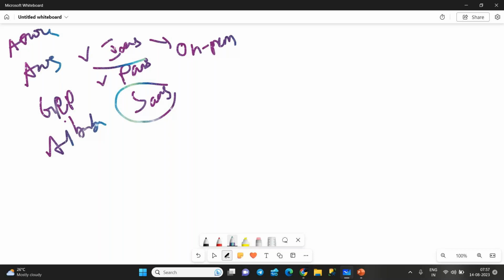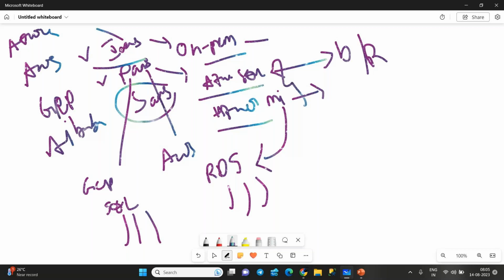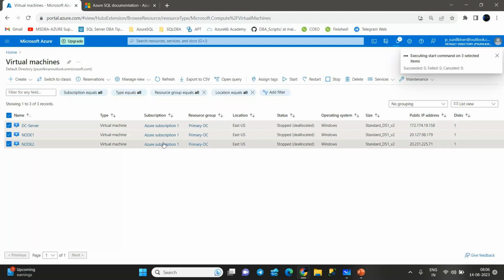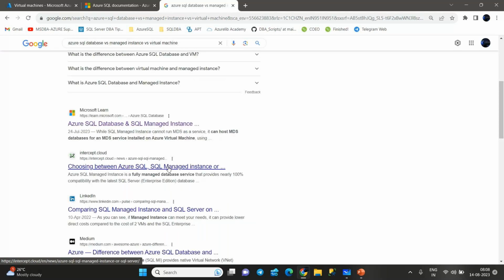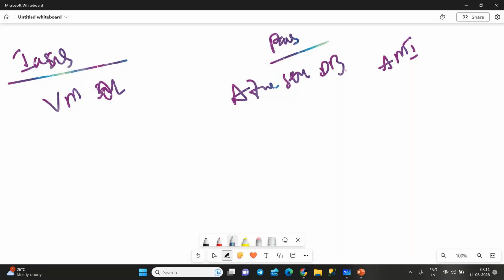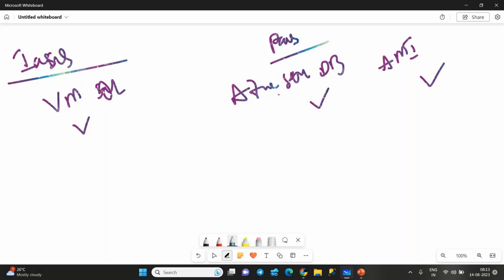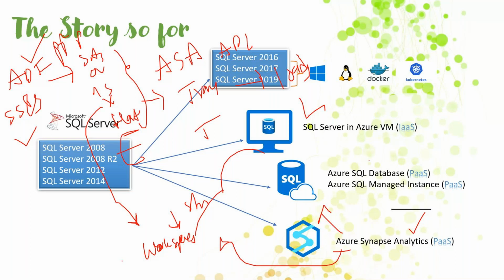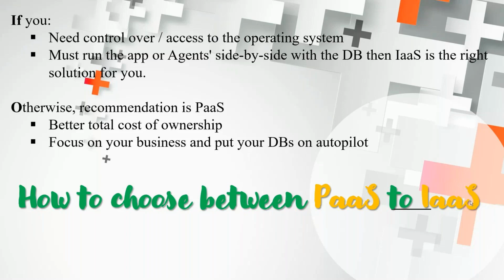DAY#10: Azure SQL Database Intro, IaaS vs PaaS platform